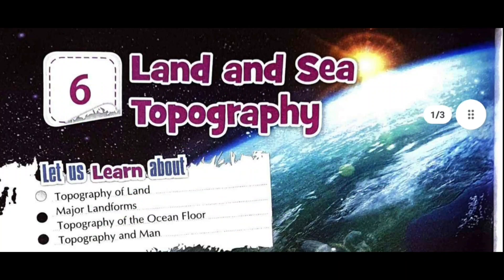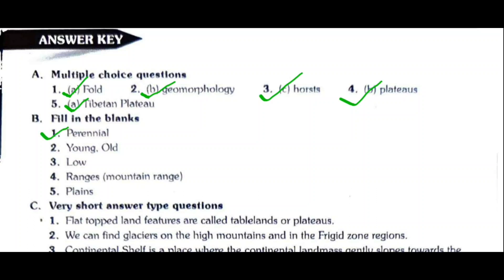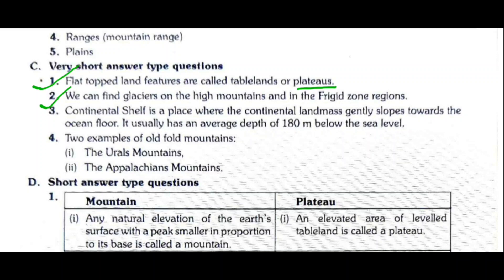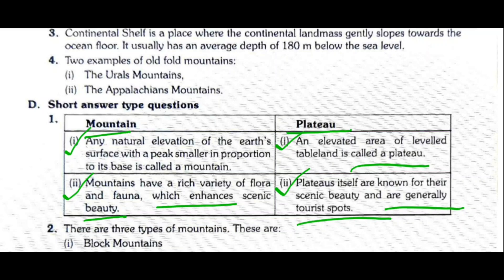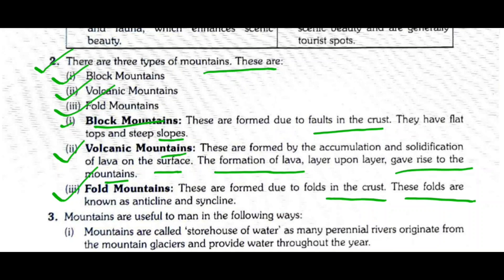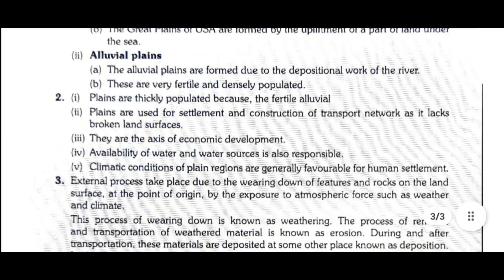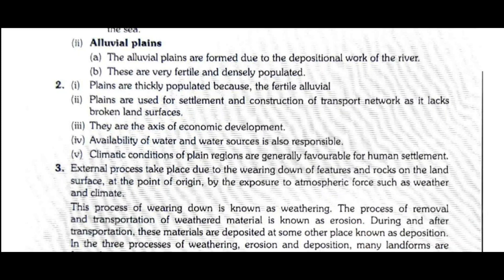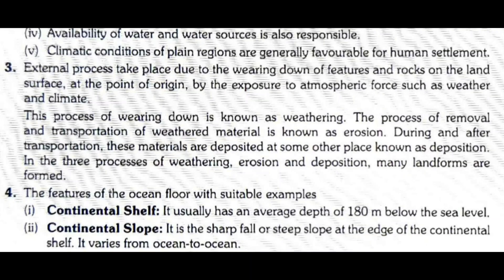Land and sea topography std-6 chapter-6